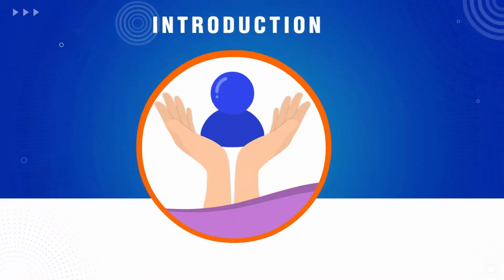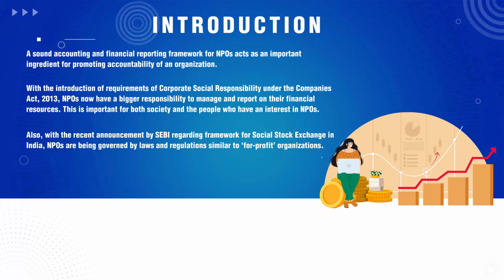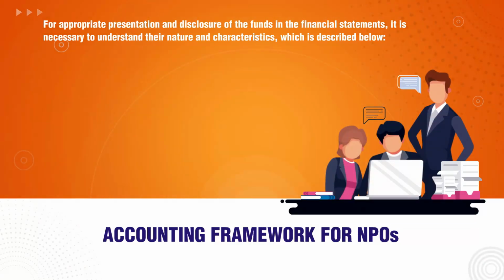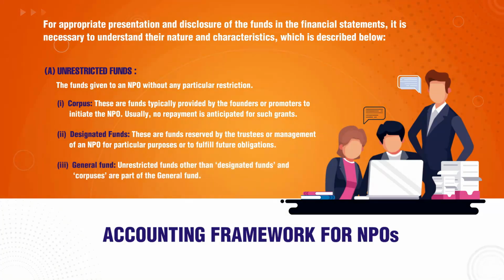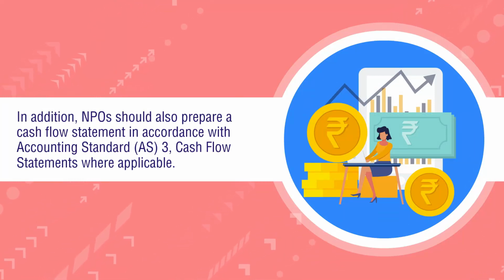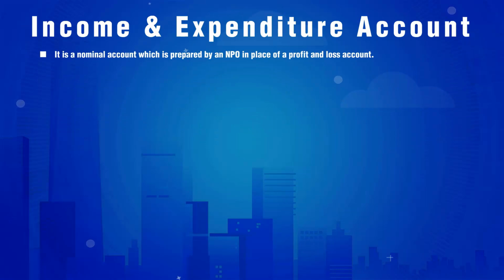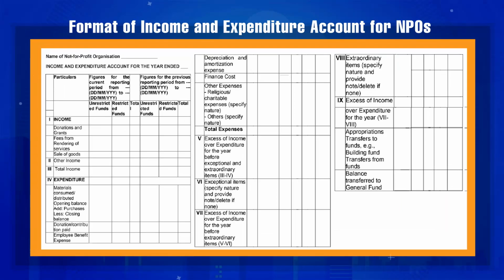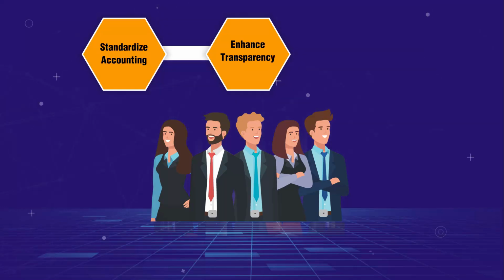Accounting of NPOs and their financial formats (English)